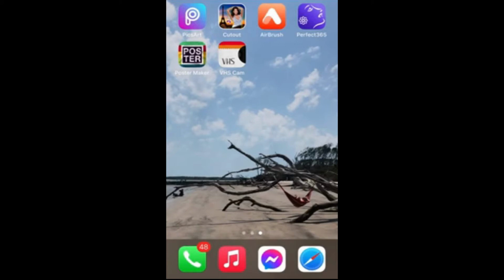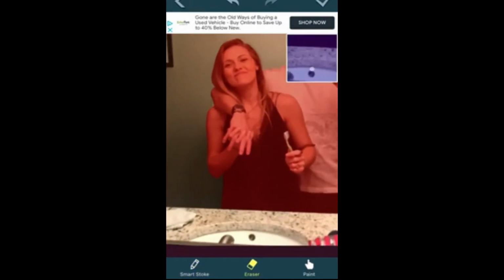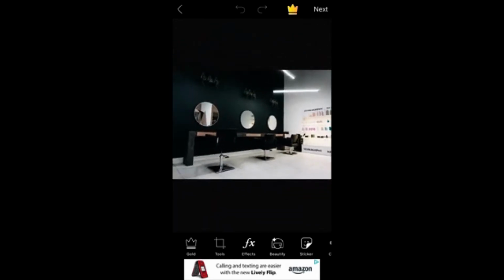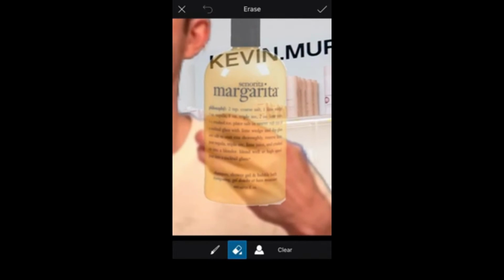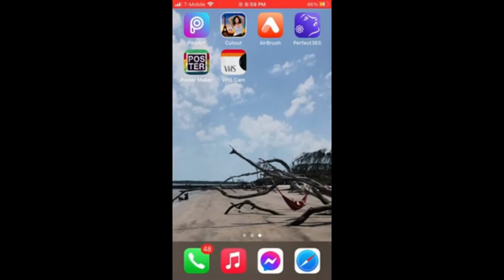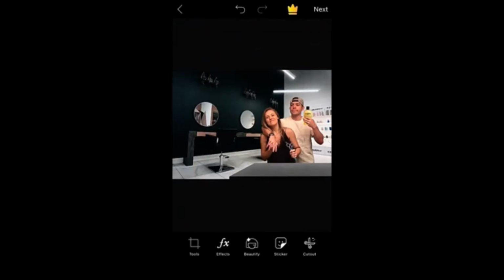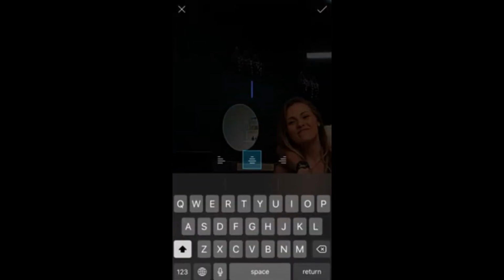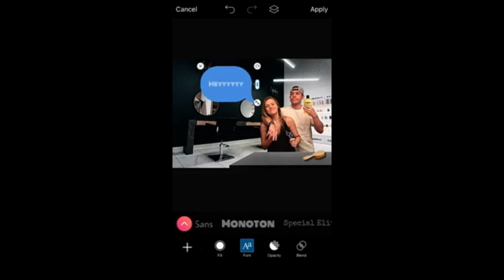How to edit photos on your phone!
Hey friends!
I hope you enjoy this video on how to edit photos on your phone and maybe you learn a thing or two from it. I had a really fun time making this and learned things in the process. This photo I'm editing is a pic that I always edit and send Wade for special occasions. It's just funny and easy to replace things in our hands.

sn: sorry for the blurry-ness..

(Also, if you over-analyze stuff... I meant 'less opaque' or 'more transparent'. whoops)